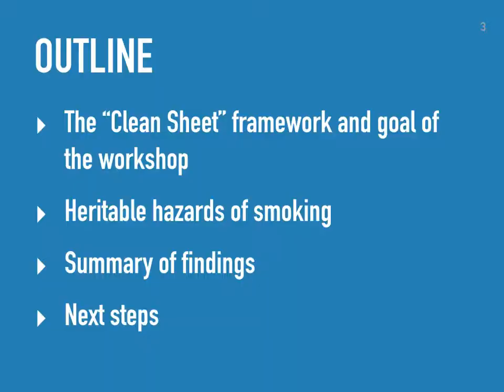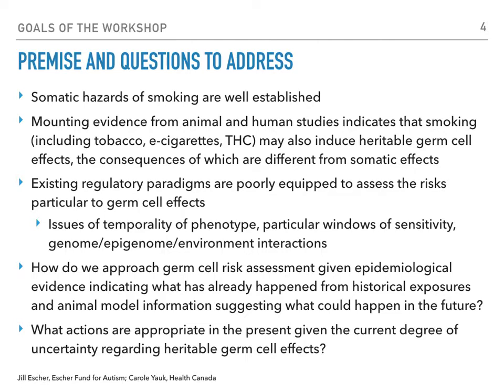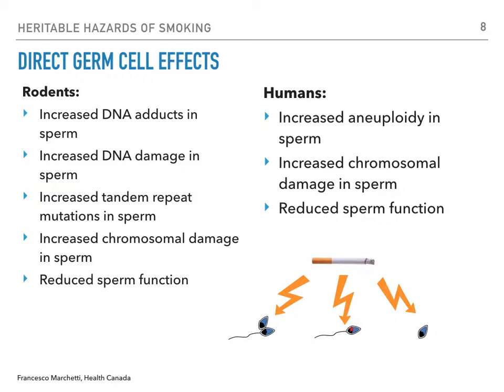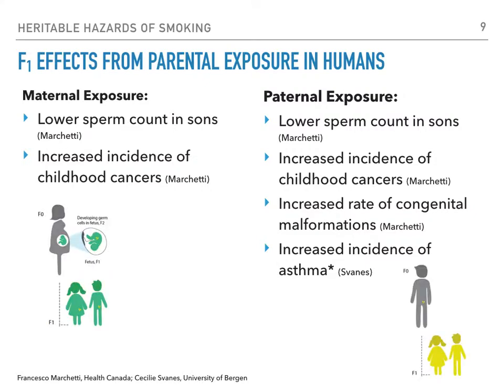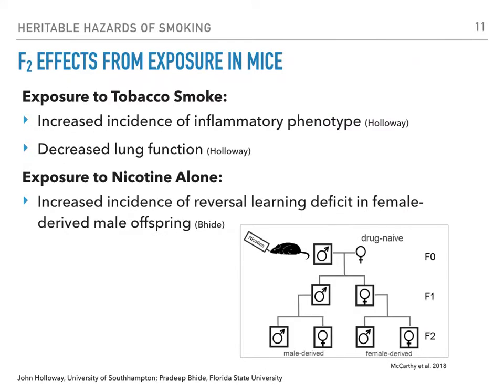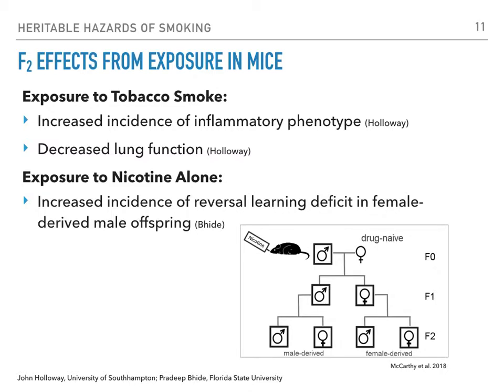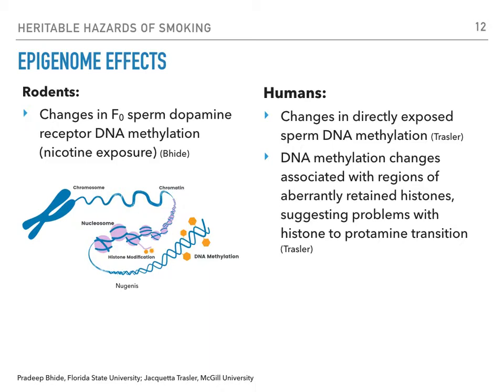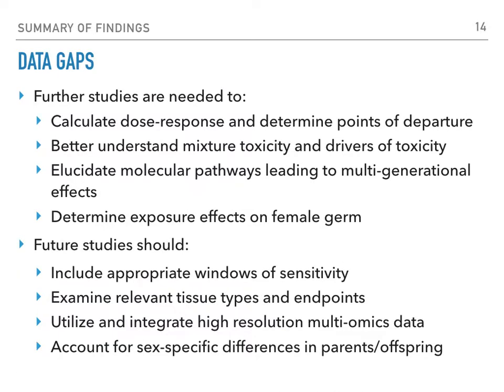Summary: Heritable Hazards of Smoking Workshop, EMGS2019, Abigail Bline, UCLA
Summary of Heritable Hazards of Smoking Workshop, presented by Abigail Bline, PhD student, UCLA, at Environmental Mutagenesis and Genomics Society 2019 conference, in Washington, DC.

Workshop agenda was as follows:

HERITABLE HAZARDS OF SMOKING: Applying the “Clean Sheet” Framework to Further Science and Policy
Capital Hilton, Washington DC
September 19, 8:45am - 3.30pm

8:45-9:00 AM
Welcome, Opening Remarks, and Introductions
Jill Escher, Escher Fund for Autism

9:00-9:20 AM
The Clean Sheet Initiative and Its Potential to Identify the Risks of Heritable Consequences of Tobacco Smoke Exposures
Kerry Dearfield, Retired (formerly at USDA and EPA), Burke, VA

9:20-9:40 AM
Rationale for This Workshop: Growing Concern Regarding Heritable and Intergenerational Effects from Environmental Exposures
Carole Yauk, Health Canada

9:40-10:00 AM
The Potentially Vulnerable Periods of Exposure to the Male and Female Germline
Jacquetta Trasler, McGill University, Montreal, ON, Canada

10:20-10:40 AM
Tobacco Smoke Exposure: Hazardous Components of Tobacco and Related products; Broad Overview of Known Health Effects; Tobacco-Induced Male Germ Cell and Heritable Effects
Francesco Marchetti, Health Canada

10:40-11:00 AM
Male-Mediated Heritable Epigenetic Effects

11:00-11:20 AM
Overview of Asthma and Allergy Epidemiology: Epigenetic Studies of Transgenerational Effects of Smoking
John Holloway, University of Southhampton, UK

11:20-11:40 AM
Multigenerational Transmission of Hyperactivity/ADHD
Pradeep Bhide, Florida State University, Tallahassee, FL, USA

11:40-11:50
Grandmaternal Smoking and Risk for ADHD
Gyeyoon Yim, PhD candidate, TF Chan School of Public Health, Harvard, MA, USA

11:50-12:30 PM
The RHINESSA Cohort, a Three-Generation Study on the Association of Tobacco Smoking with Asthma
Cecillie Svanes, University of Bergen, Norway

1:30-2:00 PM
Toxicology of E-cigarettes
Ilona Jaspers, University of North Carolina, NC, USA

2:00-2:30 PM
Discussants
Implications for Bioethics
Anne Le Goff, Institute for Society and Genetics, UCLA, CA, USA
Implications for Public Health Advocacy
Chris Bostic, Executive Director, ASH, Washington, DC, USA

2:30-3:30 PM
Directed Discussion and Consensus Opinion